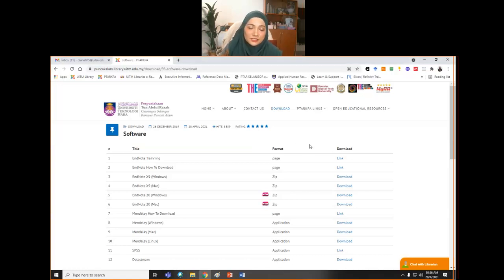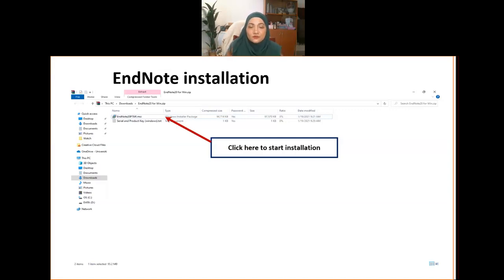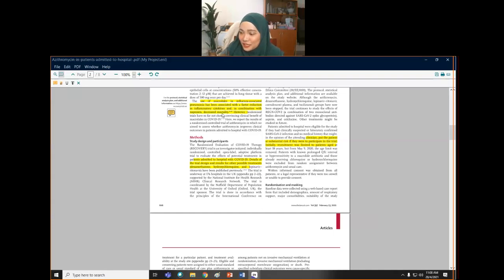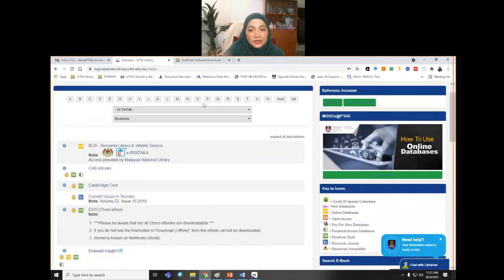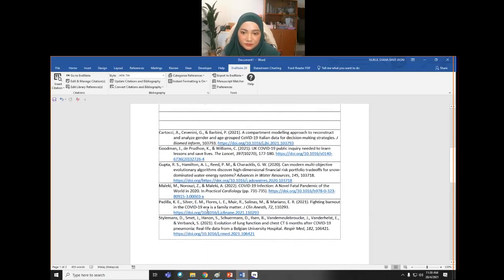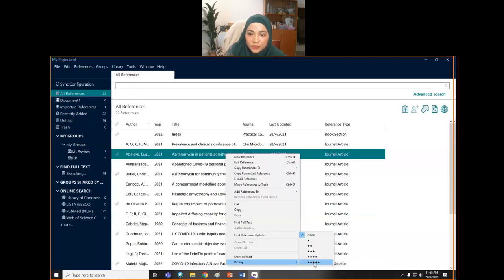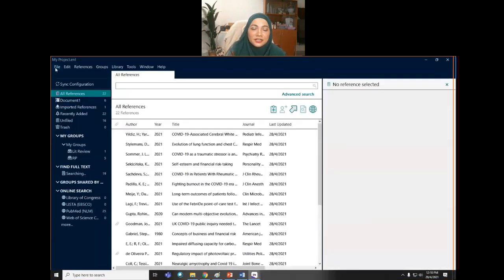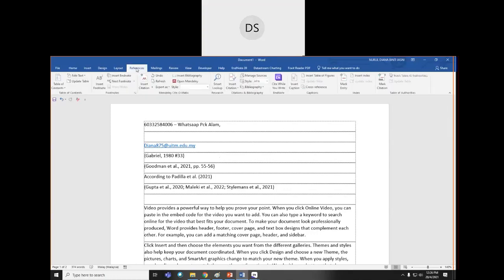Information Literacy Skills : Reference Management using EndNote 20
Speaker:
Mrs. Nurul Diana binti Jasni
DEPUTY CHIEF LIBRARIAN,
PERPUSTAKAAN TUN ABDUL RAZAK,
UiTM CAWANGAN SELANGOR

Date : 28th April 2021 (Wednesday)
Time : 10.30 a.m - 12.30 p.m

Module Overview :
What's new with EndNote 20 latest edition
Adding references : manual entry, export citation / references from online databases
Working with references styles / bibliographic template sucs as APA, MLA, Turabian, Vancouver and many more
Working with Ms Word - Inserting citations (in-text citations) and managing bibliographies.